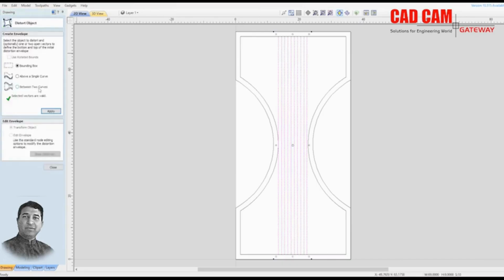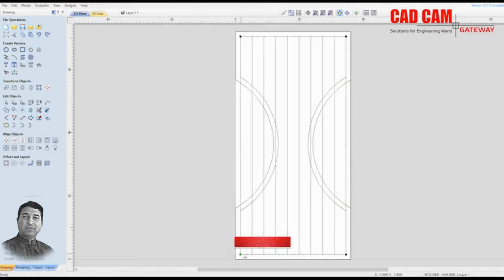Vectric Aspire | Tutorial 47 | Muhammad Farrukh Nadeem | How to Design Fit in Layout | Distort too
Vectric Aspire Tutorial Lecture 47 | Muhammad Farrukh Nadeem how to Design Fit in Layout how to use distort tool
Vectric Aspire Lecture 47 | Muhammad Farrukh Nadeem Vectric_Aspire Muhammad_Farrukh_Nadeem Vectric Ltd In this video you can learn how to convert a drawing on round and outher layout drawing/boundary by using Vectric Aspire Tool. This channel; A beginner’s handbook to Wood-turning Wood Lathes, CNC's, Laser's, CAD/CAM, Carpentry and 3D printing Sponsored By Autodesk, Fusion 360, ArtCAM / Carveco Carveco 2D/3D Design and Manufacturing Software Vectric Aspire ArtCAM tutorials
How to use distort tool and nod tool About Aspire: Aspire this software is provides a powerful intuitive solution for CNC cutting parts on a CNC router. There are tools for 2D design and calculation of 2D tool paths such as Profiling, Pocketing, and Drilling as well as 2.5D tool paths Including; V-Carving, Prism carving, Moulding Tool paths, Fluting, The Chamfer Toolpath and even a decorative texturing strategy. What makes Aspire our premium package is the added 3D design tools which enable you to create your own 3D relief models and machine them with 3D machining strategies. Aspire’s unique 3D modeling tools coupled with the comprehensive set of 2D design and editing tools make it easy to create your own 2D and 3D parts from scratch as well as the ability to import and edit external 2D and 3D data. for more detail you can for more video subscribe our channel, Share, like and comment for our appreciate.